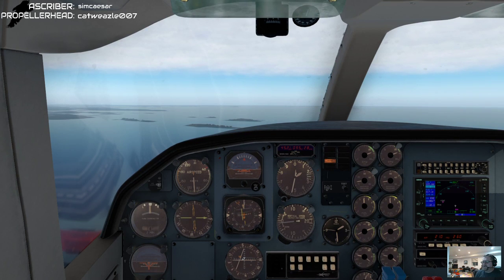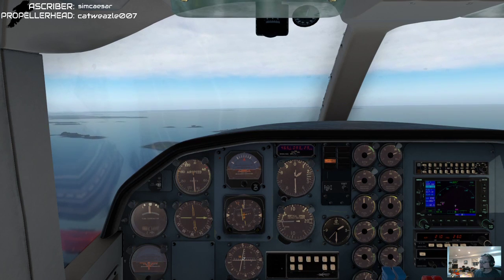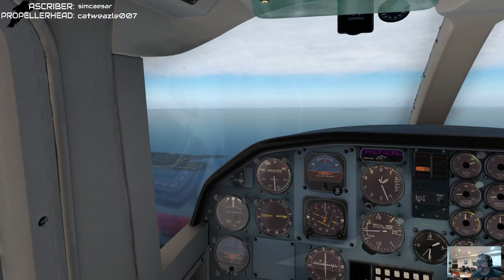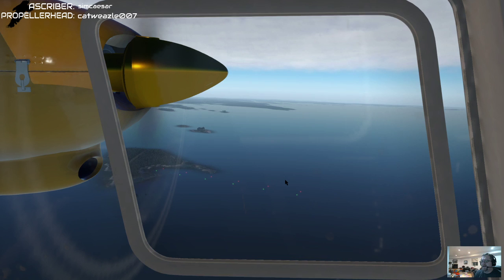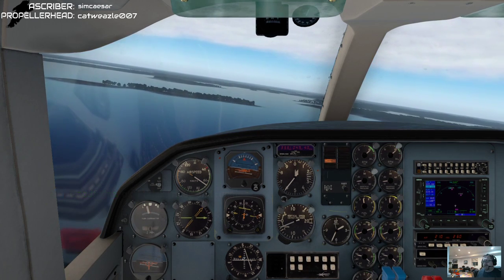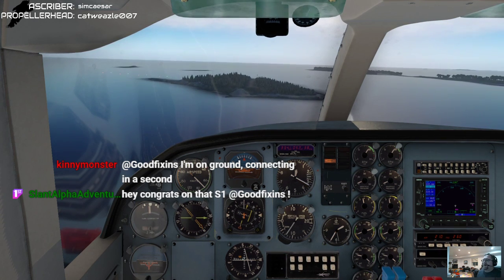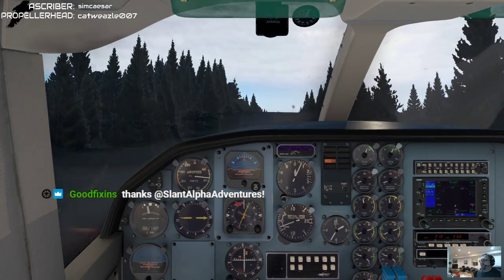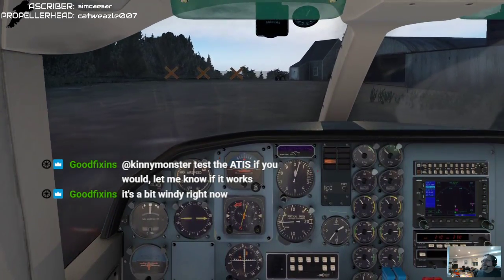Nimbus Islander - Seacoast Fly-In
We made it into the Heron's Nest!